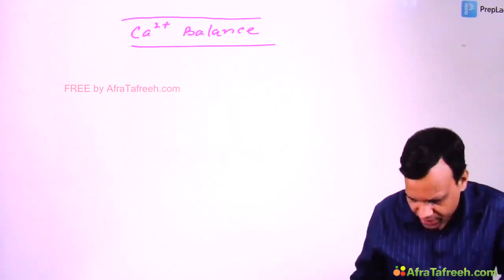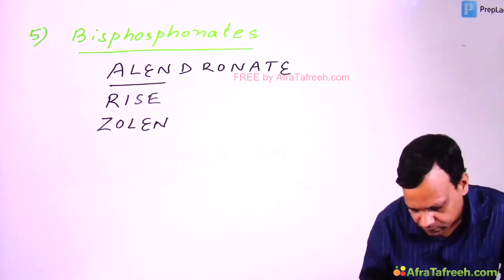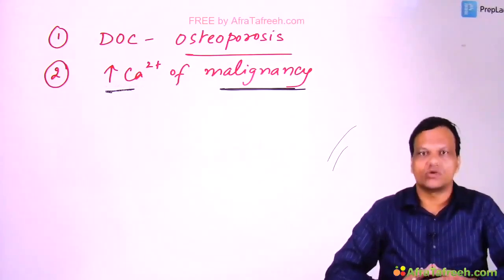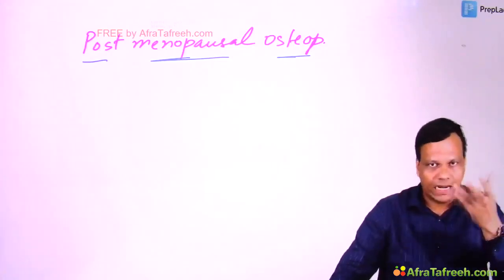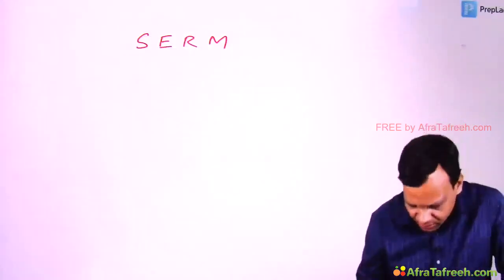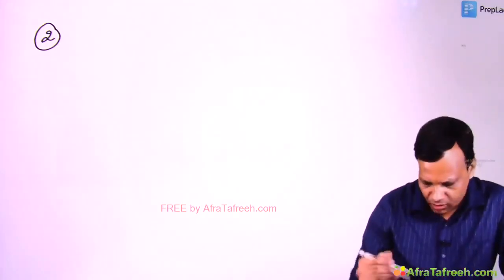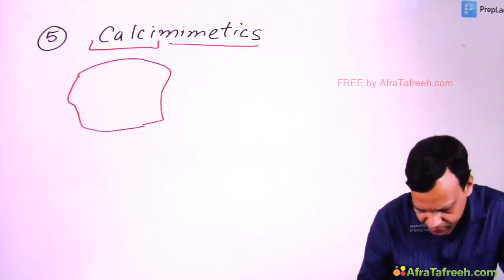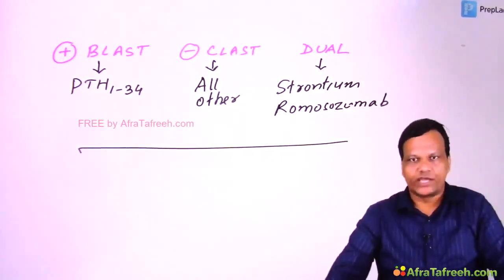6 December 2024